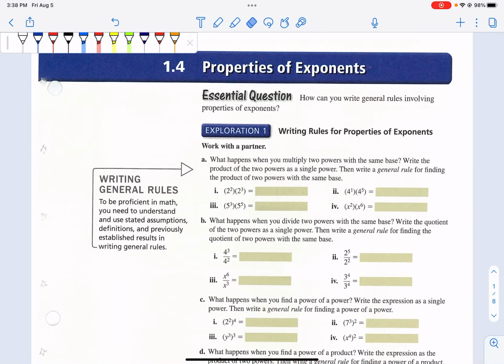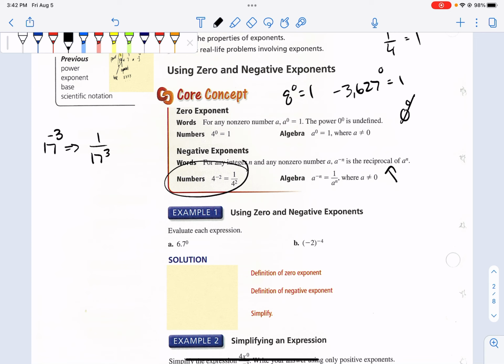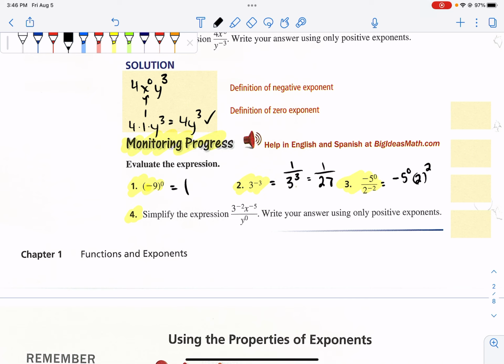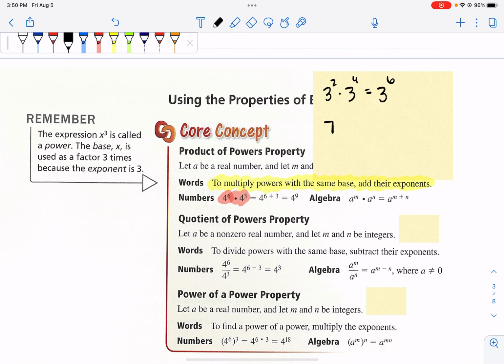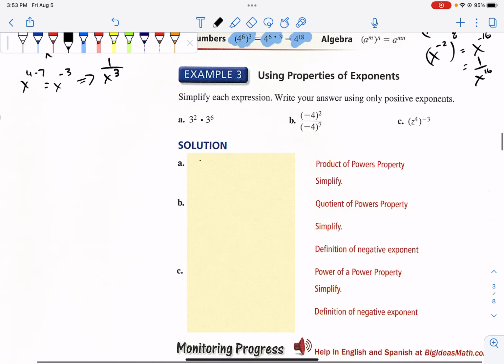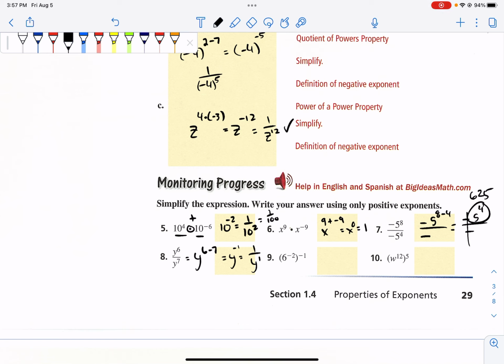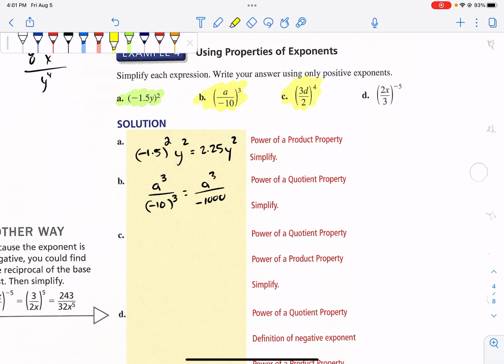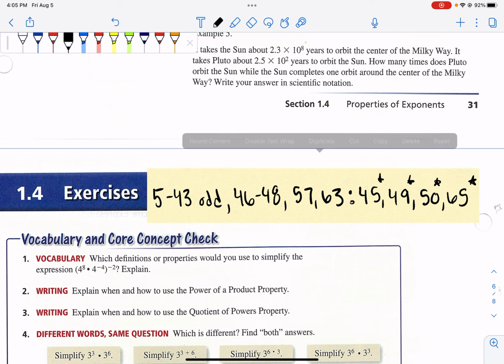1.4 properties of Exponents